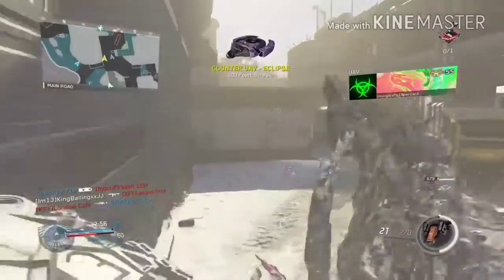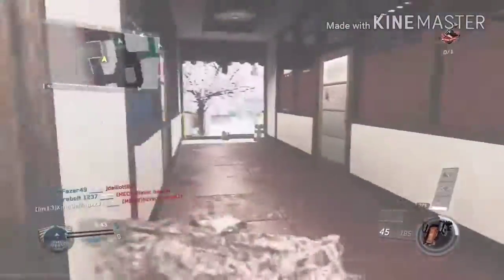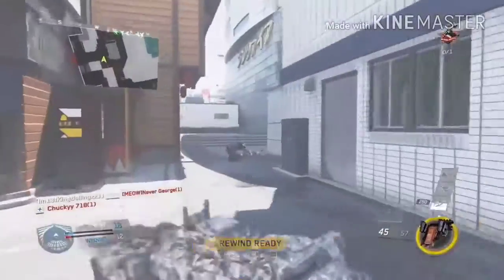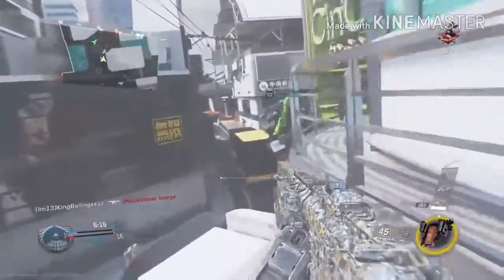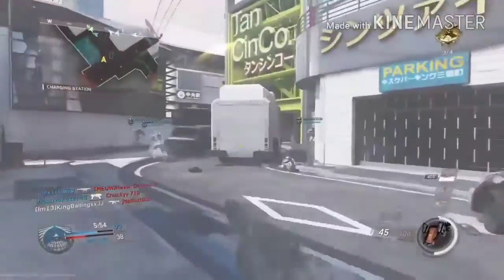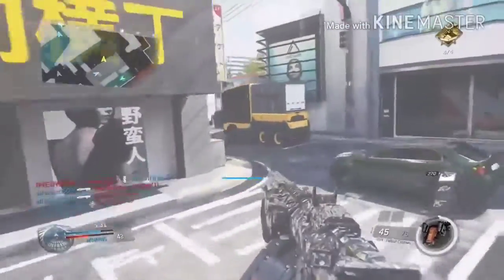Best Tips on how to get YOUR FIRST*OR MORE NUKE* IN IW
Omg we have 61 subs thank u guys so much lets make a deal. When we hit 100 subs there will be a give away live on 1 of my stream or in one of my vids Make sure u like subscribe share with friend for more content

Stay active by following me on my Snapchat:Lamborgini14